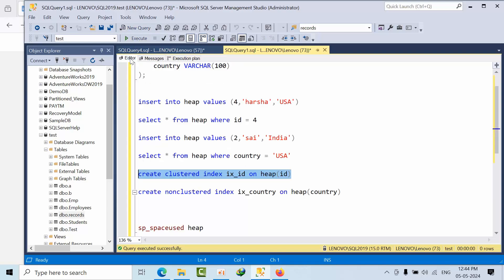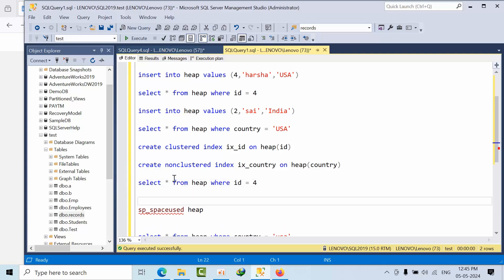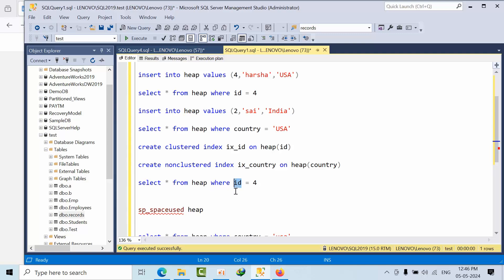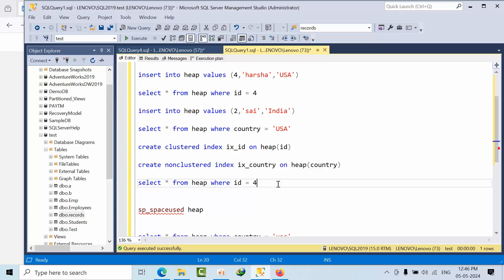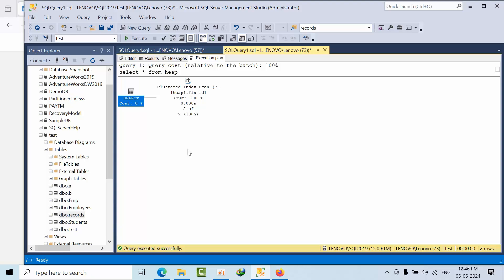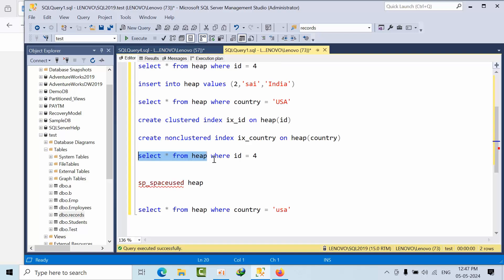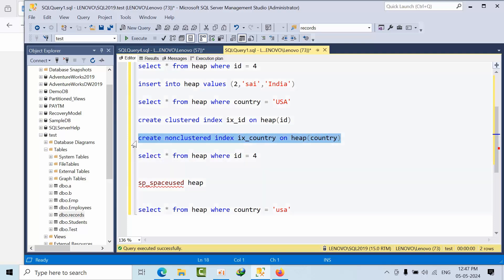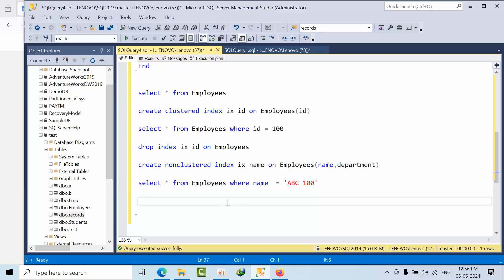SQL Server Operators: Table Scan | Clustered index scan and seek | RID Lookup | Key Lookup